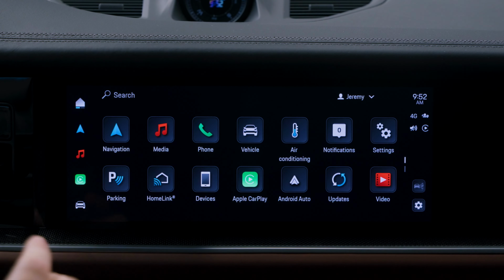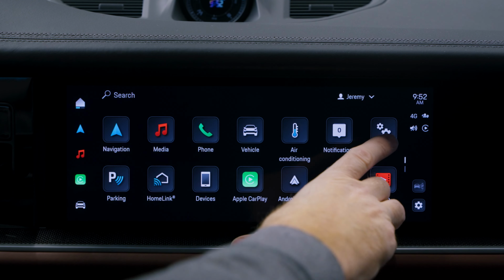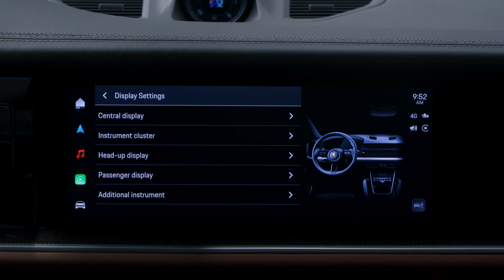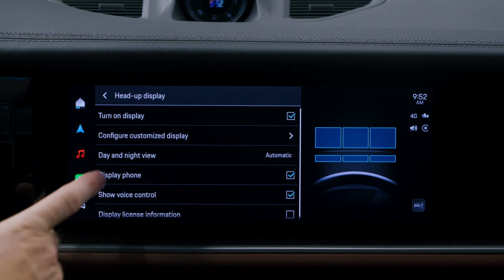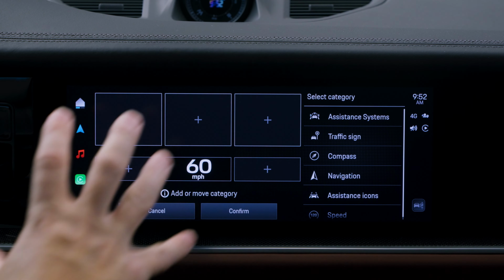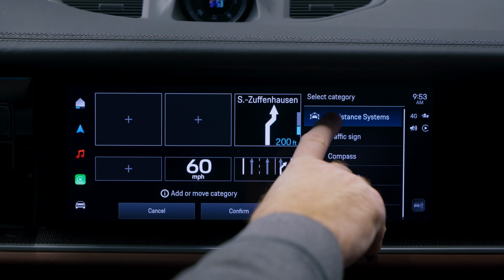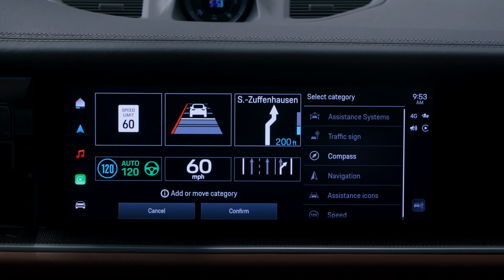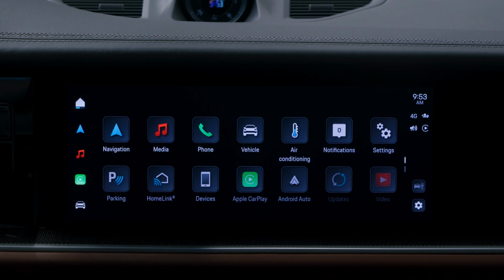Know Your Porsche | Adjusting the Heads Up Display on a 2024 Cayenne | Cayenne Tutorial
Today we're providing a comprehensive look at the functionality of the heads-up display. Join us as we delve into the details, providing step-by-step guidance on configuring this innovative technology to enhance your driving experience.

0:00 - Intro
0:11 - Cursor Button
0:22 - Knurled Knob
0:33 - Adjusting Height
0:44 - Adjusting Brightness
0:55 - Adjusting Rotation
1:08 - Configure HUD

For more information about your Porsche, visit manual.porsche.com